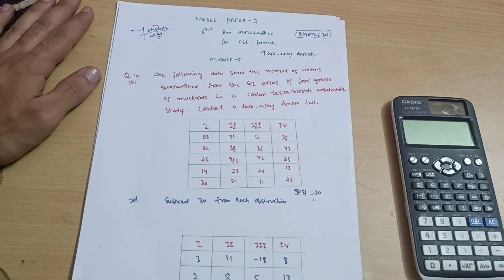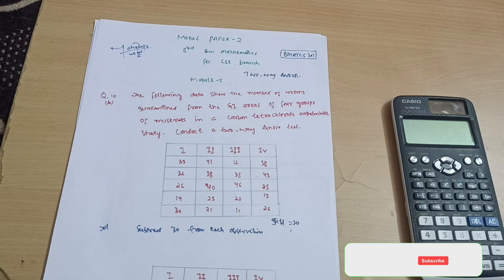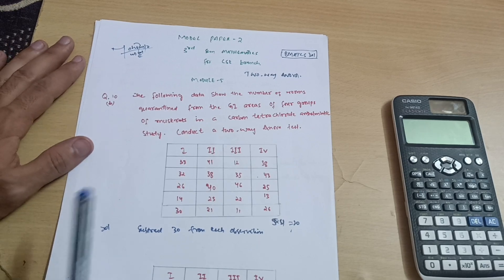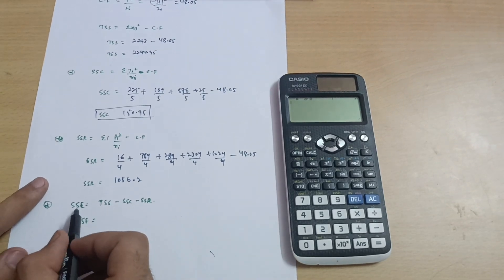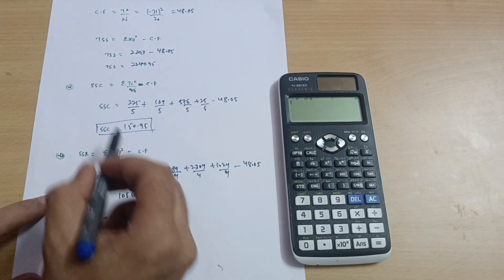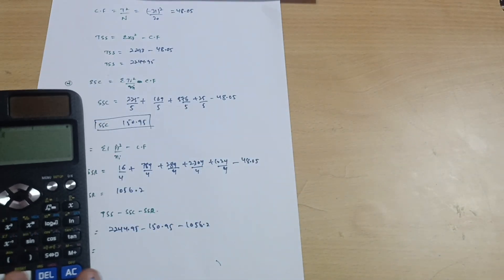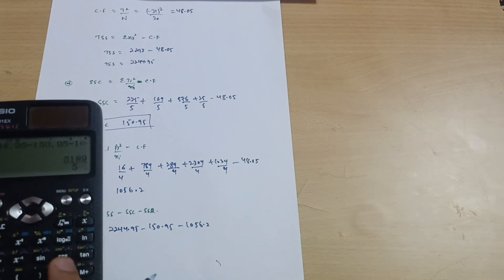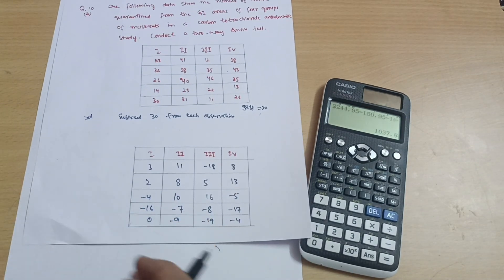BCS301 Solved Model Paper Set 2 | Q.No.10(b) |Two Way Anova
BCS301 Solved Model Paper Set 2 | Q.No.10(b) |Two Way Anova#vtu

Your Queries,
anova
two way anova vtu maths
two way anova problems vtu 3rd sem mathematics
Anova
ANOVA
ANOVA PROBLEMS
anova problems
BMATCS301
BCS301
bcs301
bcs301 vtu
vtu bcs301
bcs301 module 5
3rd sem vtu maths
3rd sem vtu mathematics
3rd sem mathematics vtu for cse stream
3rd sem mathematics vtu for cse branch
3rd sem vtu maths cse branch
3rd sem vtu maths cse branch model question papers
3rd sem mathematics vtu solved model question papers
3rd sem vtu maths cse important questions
module 5 3rd sem mathematics vtu cse branch